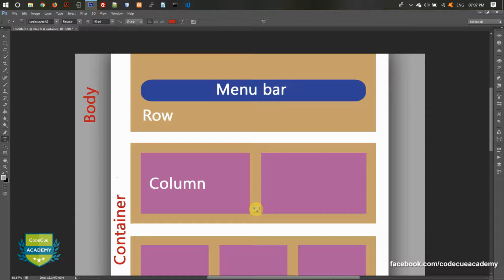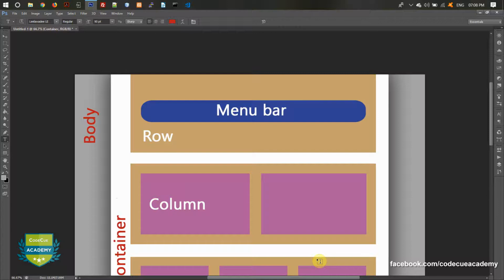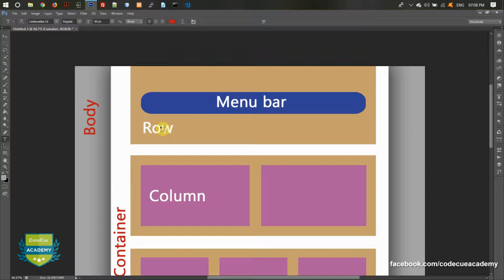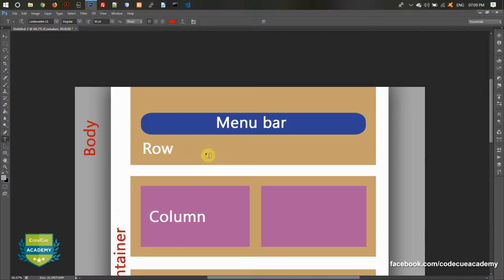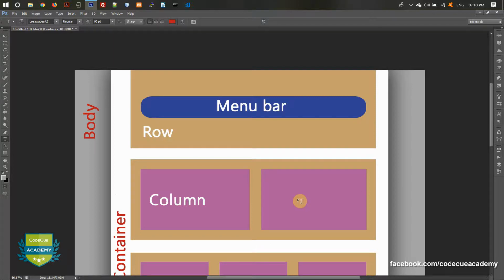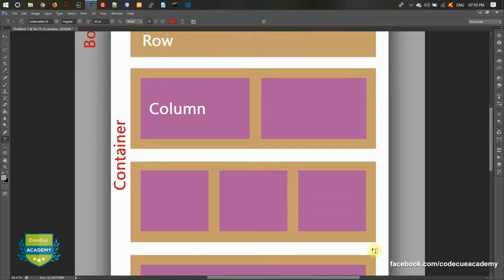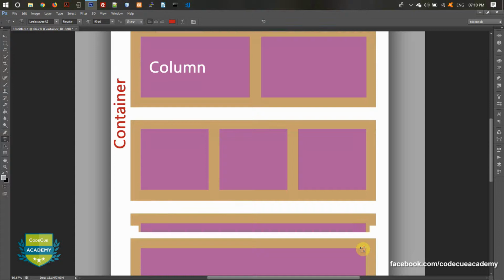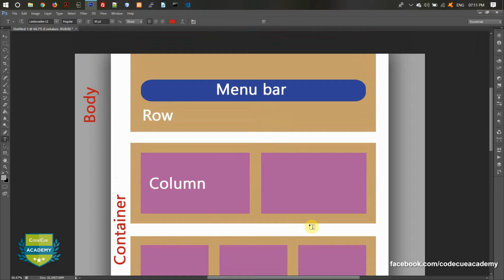Laying out webpage using Bootstrap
In this video we try to help you understand the concept of webpage layout